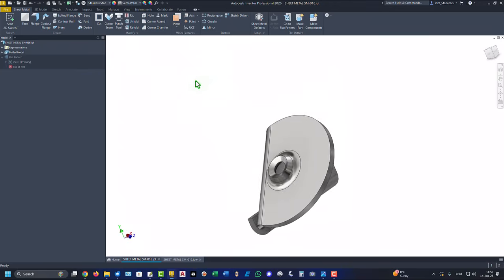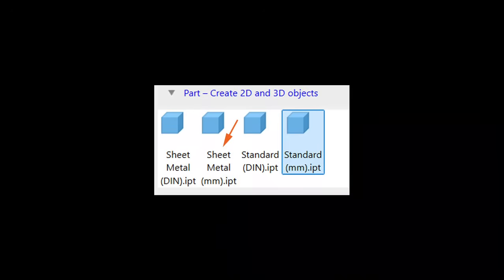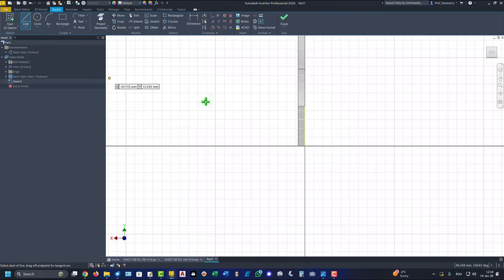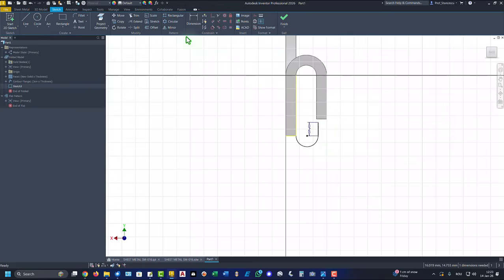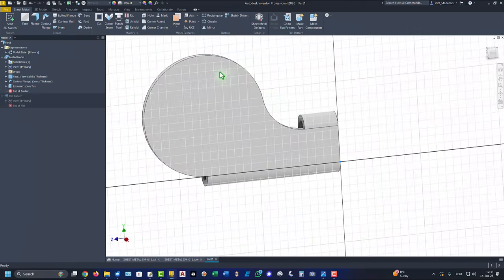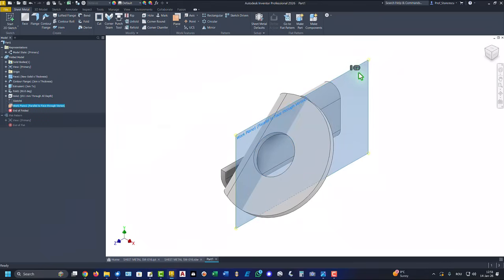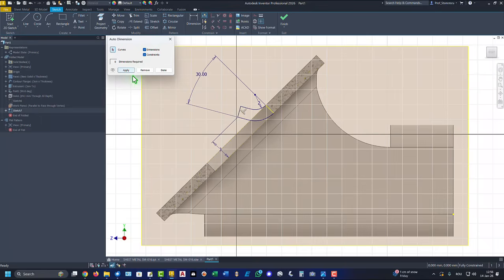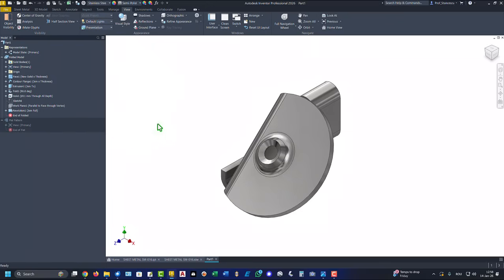Tutorial Inventor - 673 SHEET METAL SM-016